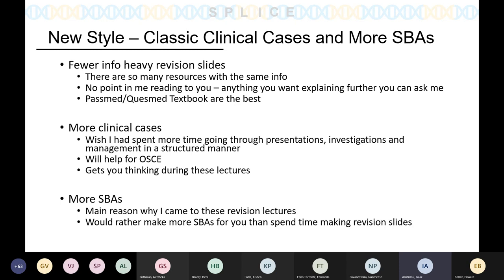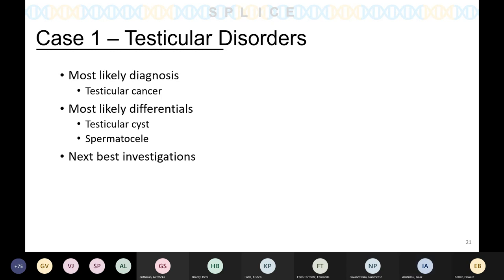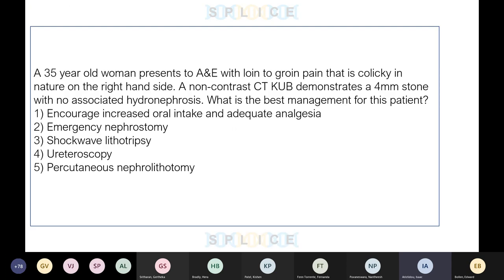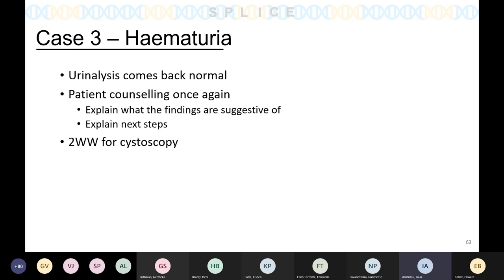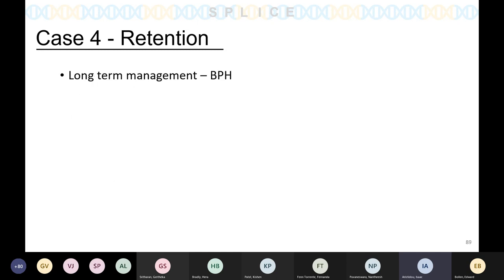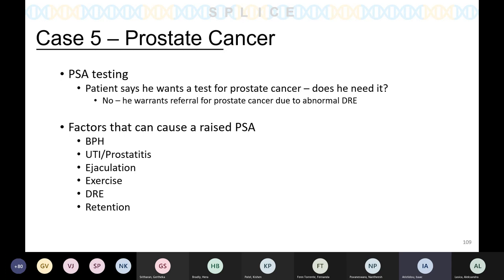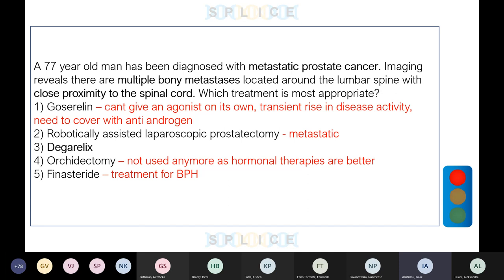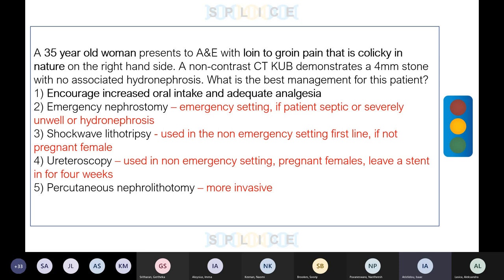Urology - SPLICE 2021